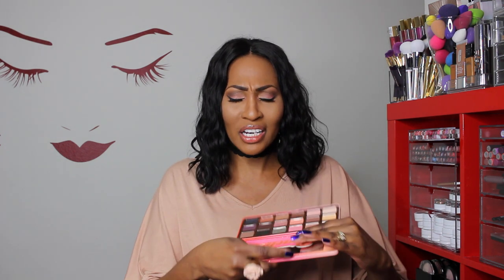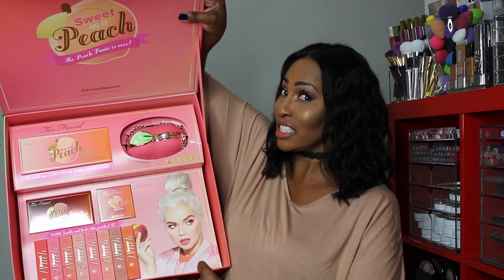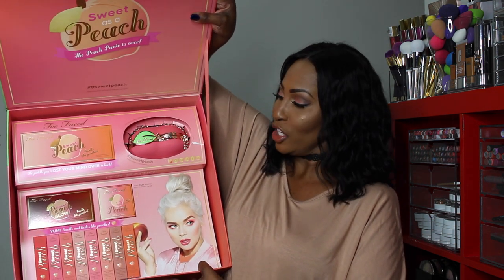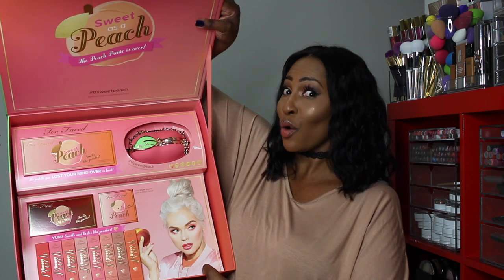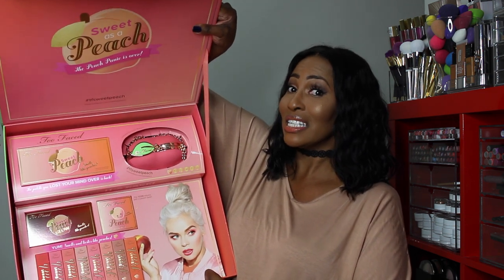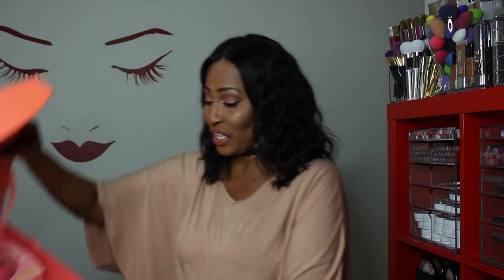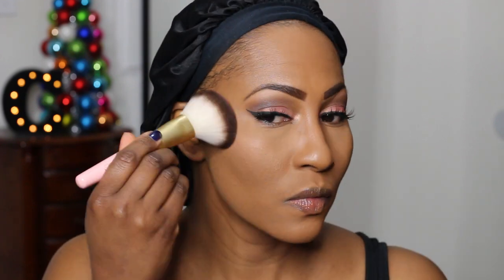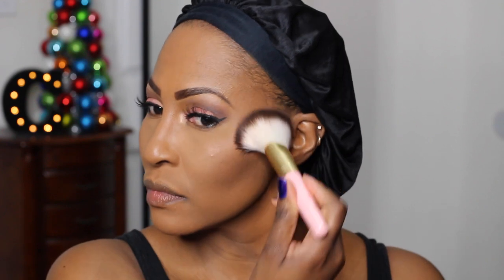"NEW" Too Faced Sweet Peach Collection 🍑 🍑 🍑⎮Demo & Swatches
🔴PRODUCT DEETS

*Sweet Peach Collection

-Sweet Peach Palette
-Sweet Peach Glow
-Papa Don't Peach Blush

*Sweet Peach Lip Gloss Collection
-Tickle Me Peach
-Peach, Please
-Peach Tease
-Peach Fuzz
-Pure Peach
-Peach-Sicle
-Papa Don't Peach
-Poppin' Peach

-Nails Sinful Colors: Slick
-Ring: I don't remember :(

SNAPCHAT CkeyBeauty
PERISCOPE: CkeyBeauty

1007 N. Sepulveda Blvd #748